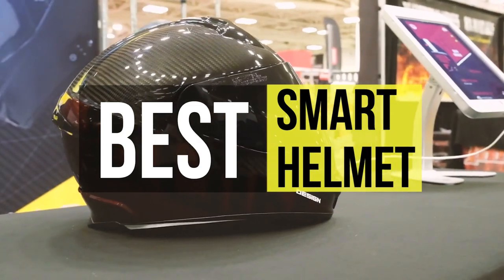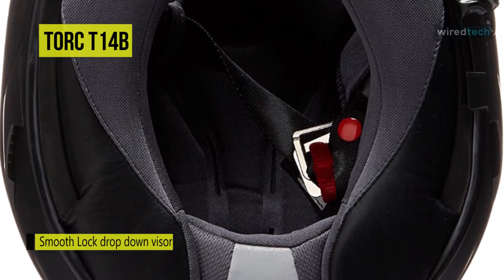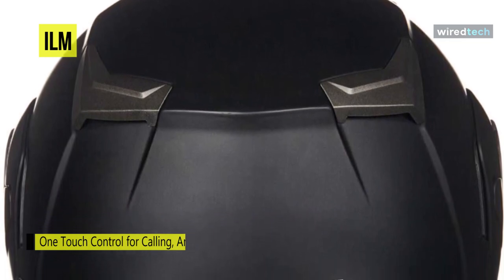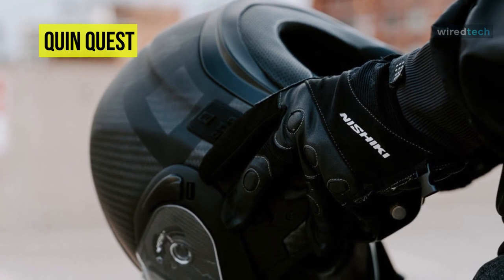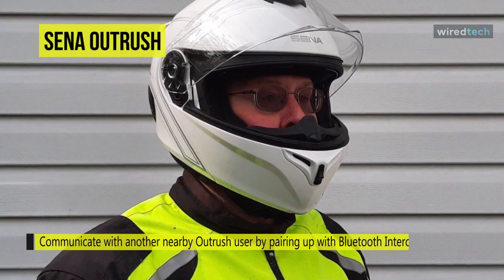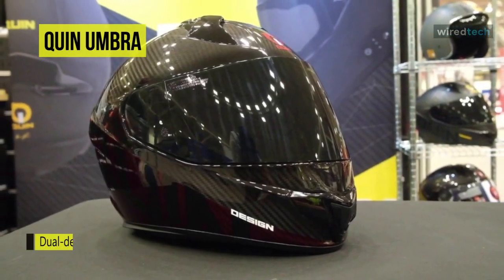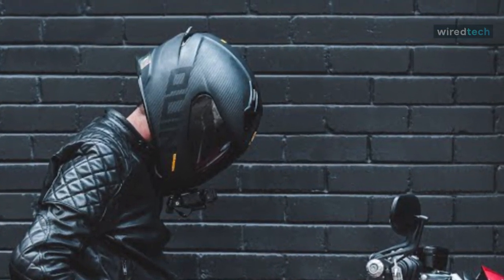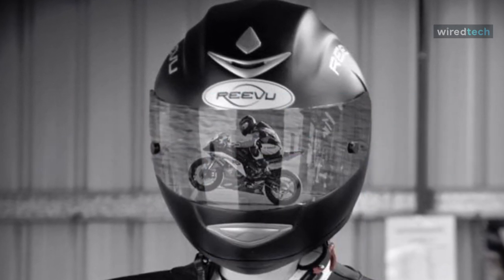TOP 6: Best SMART HELMET in 2021 - Which One Is the Best for You?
Ola Amigo, We Have The Best SMART HELMET Fit For You Here!
➟ Reevu MSX1
➟ Quin Umbra
➟ Sena Outrush
➟ Quin Quest
➟ Torc T14B

00:00 Intro
00:24 Torc T14B
01:28 ILM
02:35 Quin Quest
03:52 Sena Outrush
04:55 Quin Umbra
06:08 Reevu MSX1

In this video, we have listed the top six of the best Smart Helmets’ in 2021 to help you find the right one for your needs and budget.

Our list begins with the Torc T14B. These smart motorcycle helmets from Torc feature a dual-density EPS system superior to all other types of helmet paddings available. With EPS, it helps in providing the rider with a greater amount of protection than another padding like rubber. While its advanced polycarbonate shell can protect the driver by lessening the shell's weight and dispersing impact energy. Along with these features, it also uses the TORC's new smooth-lock drop-down internal sun visor system that allows you to drop the sun visor on the go smoothly. And the feature that makes this helmet smart is its included Bluetooth system that can easily connect with iOS and Android phones and allows riders to tune into FM radio, get turn by turn navigation, dial, Make, Answer, and reject calls, and more. Finally, for battery, it offers a talk time of 12 hours and 150 hours of standby time.

Next is ILM. These ILM helmets are sleek, contemporary and are designed to give you a significant makeover. Coming with a fully integrated Bluetooth system, it is easy to install. And it includes a built-in headphone and a microphone to answer calls without having to stop your motorcycle or taking off the helmet, which is a convenient add-on for people who get calls often and cannot help but stop the motorcycle to answer every call.  As well as the helmet also incorporates a one-touch panel for answering, rejecting, or redialing calls. As you only need to press a button to get calls without stopping the bike. For communication, it offers a 1000 Feet Intercom service from rider to rider. But it requires the other rider to be connected to the same service or any ILM Bluetooth helmet as well. And with 2 Built-in speakers with full stereo sound, it also has a DSP Echo Cancellation and Noise suppression technology that will allow you to have the Bluetooth feature without much disturbance. While the aerodynamic design works beautifully to minimize wind noise.

Next is Quin Quest. Weighing in at just 3.66 lbs with the visor removed and 3.86 lbs with the visor on, this is a featherweight in the world of modular helmets. Its two-in-one helmet design provides the rider full-face protection with the option of open face accessibility. While its removable peak visor offers Adventure riders a new and versatile option to traditional adventure helmet designs. By design, it is beautifully constructed using hand-laid K6 Carbon Fibre and finished with a matt protective coating. And its interior uses a lightweight, dual-density patented Conehead polystyrene construction to create an expansive crush zone to absorb direct and rotational impacts to the helmet. Its Quin Arc Chip utilizes Bluetooth 4.0 protocols to communicate with the sensors on the helmet. As well as those in the rider's smartphone to create an extremely sophisticated crash detection system. And finally, it s intelliQuin S.O.S. Beacon provides live-location tracking of a motorcyclist who requires help while on the move. As its both Crash Detection and SOS Beacon come with separate protocols for triggering the optimal emergency response.

Next is Sena Outrush. This Sena Outrush is designed to deliver you modular helmet convenience, style for days, and HD audio Bluetooth comms built right in. Straight-from-the-box, you can connect your smartphone to the helmet via Bluetooth for stereo music playback, phone calls, GPS directions, FM Radio, and HD intercom conversations.